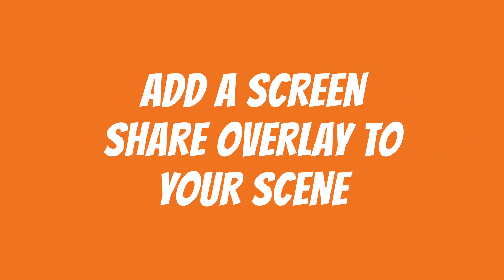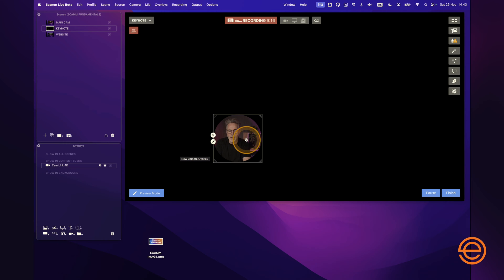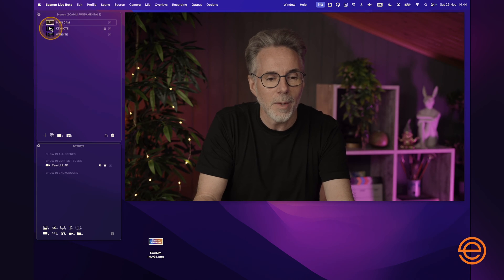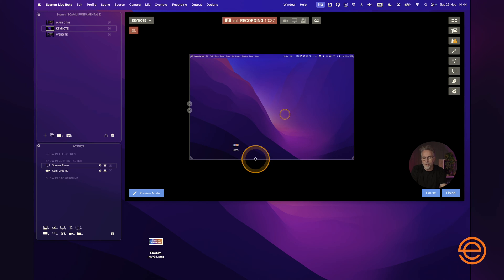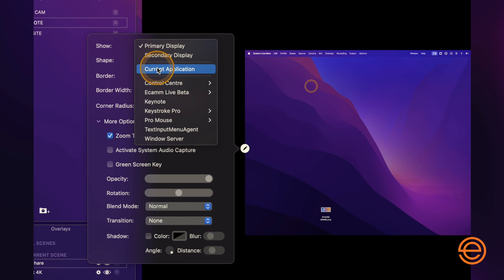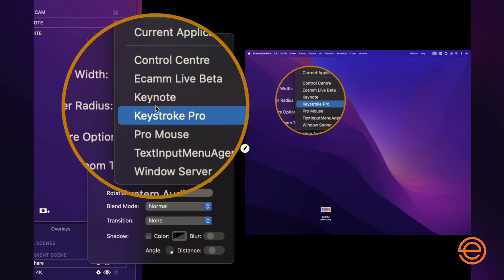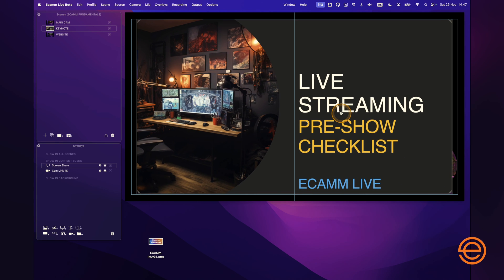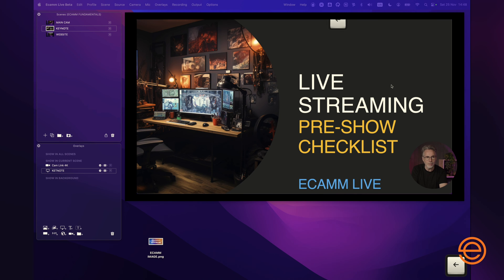Ecamm Overlay Basics Part 2 - Screen Sharing | Ecamm Fundamentals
In this tutorial video, Neil Farrimond shows you the power of overlays in Ecamm. Overlays include things like images, text, video clips, camera feeds, GIFs... anything you layer on to make your video look awesome.

In part two of overlays basics, Neil is showing you screen sharing in Ecamm. It's incredibly easy and gives you lots of options to really make the experience your own.

Chapters

00:00 - Intro
00:14 - Create a New Scene
00:39 - Add a Camera Overlay
01:47 - Add a Screen Share Overlay
02:49 - Choosing What to Share
05:51 - Sharing a Keynote Presentation
07:30 - Resources

New to Ecamm?

Who is Neil Farrimond?
Neil is a passionate creator dedicated to providing invaluable advice, tips, and tricks on video creation, editing, and achieving exceptional audio quality. With years of experience under his belt, Neil is eager to share his insights and personal experiences to help others excel in their own creative endeavors. For Neil, it's not all about the gear – he firmly believes in simplifying the creation process and making it an enjoyable experience for all involved. Neil says: "Trust me to guide you towards producing your best videos yet and unlocking your full potential as a creator."